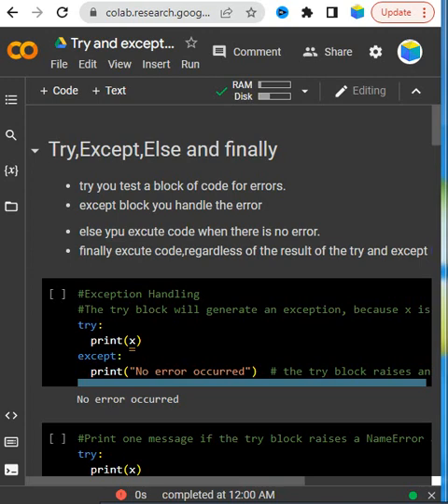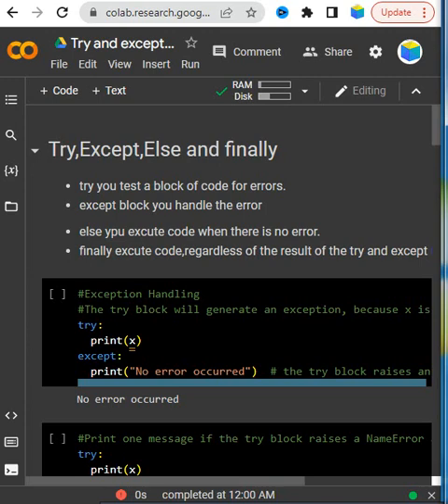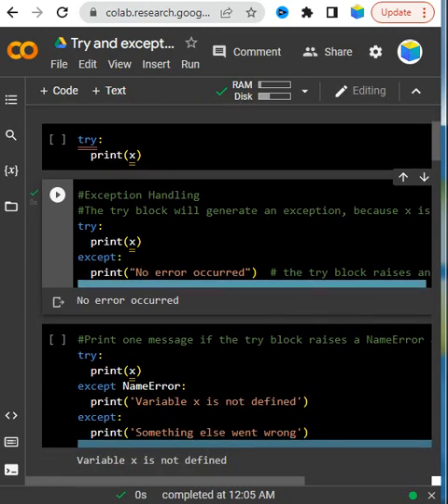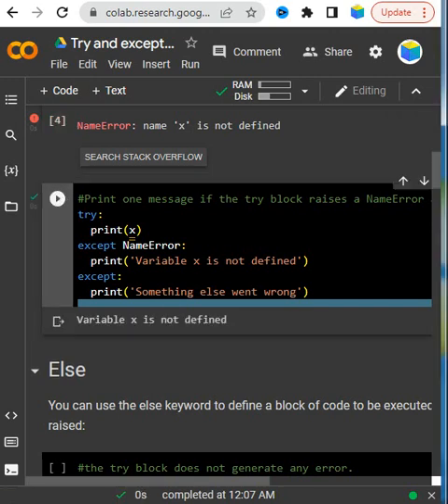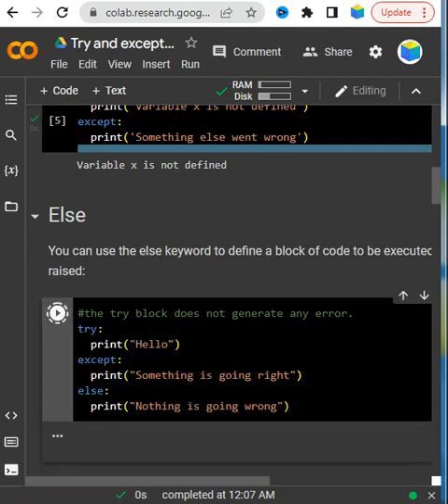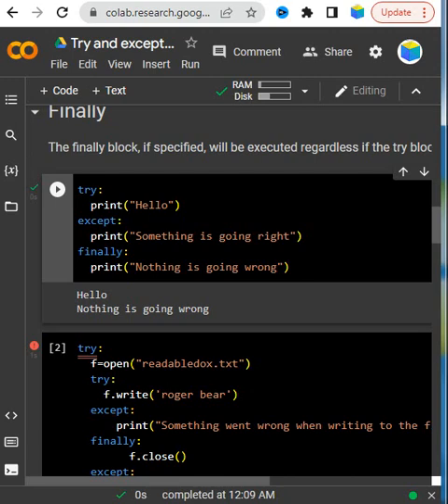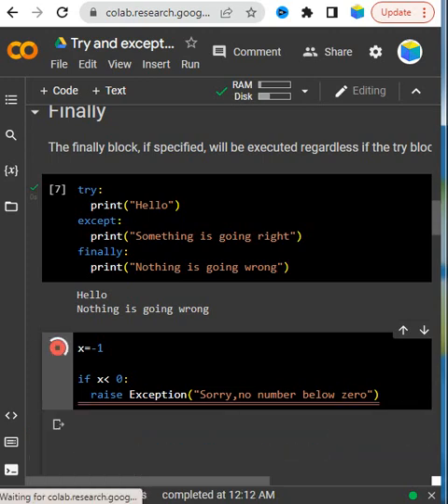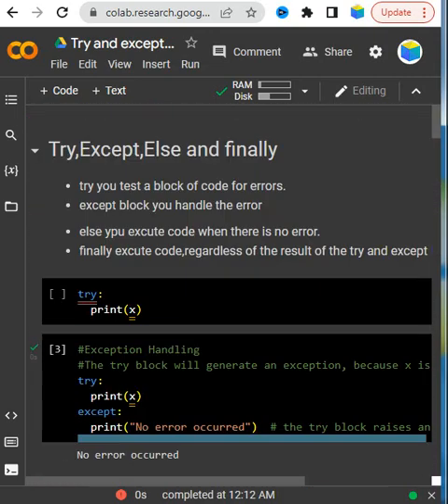Try except finally in Python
🔥Mastering Python Error Handling!🔥 In this must-watch tutorial, we dive deep into using **try**, **except**, and **finally** blocks in Python. 🎯 Perfect for all levels, we’ll shed light on how to gracefully manage exceptions and ensure the integrity of your code, even when errors occur. Discover real-world examples, coding techniques, and best practices to make your programs robust. 💻💡 Whether you’re a beginner looking to sharpen your skills or an experienced coder wanting to enhance error management, this video is for you! 🚀